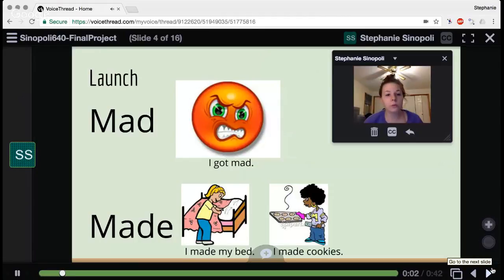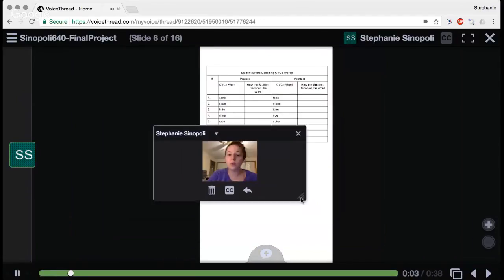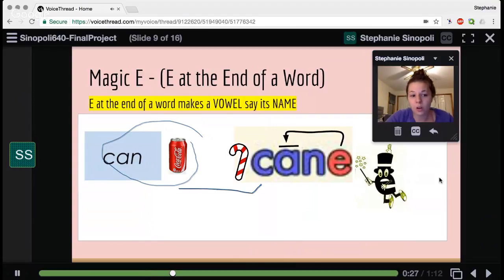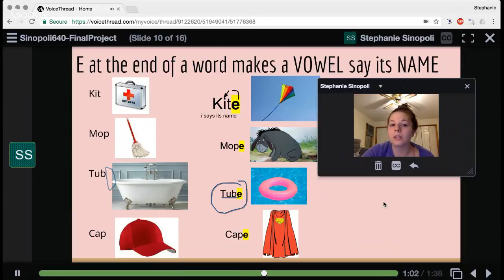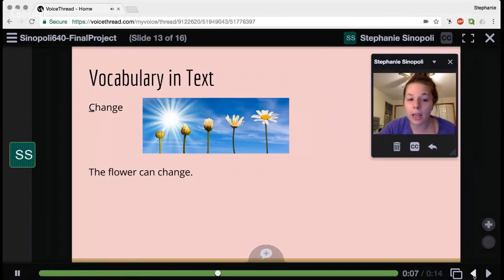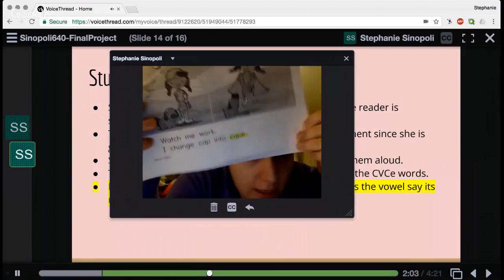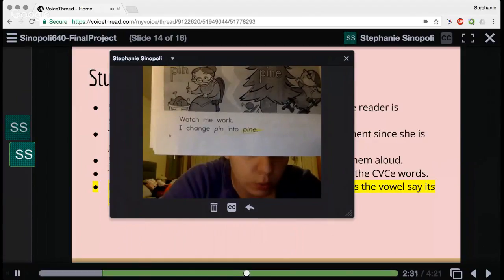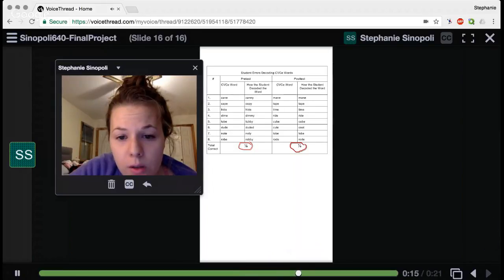640 Final Project